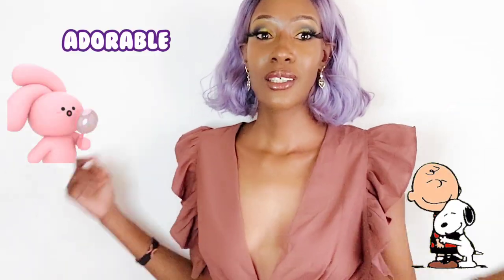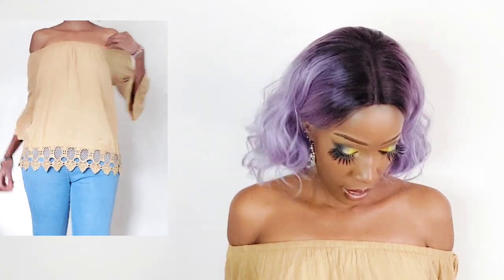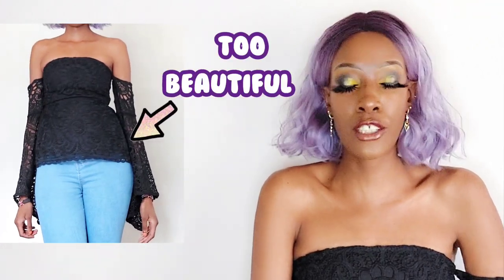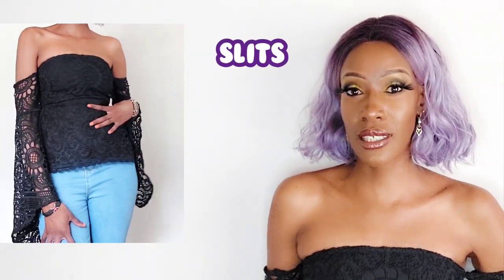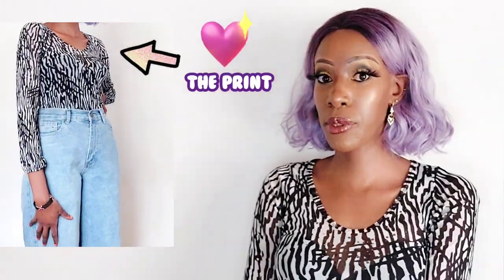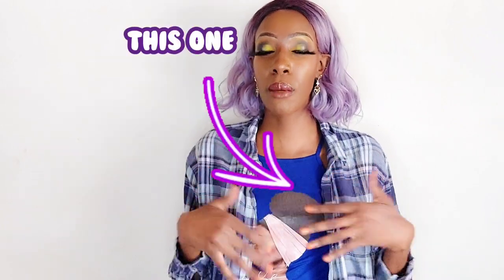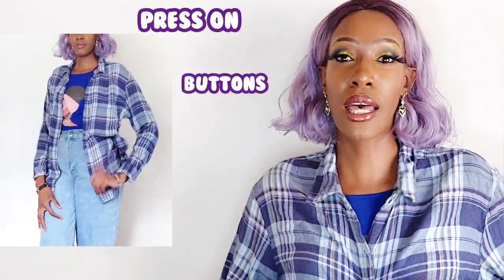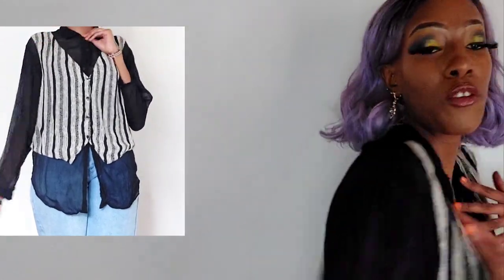I WENT THRIFTING AND FOUND THESE👉🏾//SECOND HAND CLOTHING👗 HAUL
Hi all,
It's time for another gikomba haul aka Thrift haul😅🤭..Nyhoo...I got some cute stuff that I thought you my viewer,may comppetely and uttey be smitten about...maybe even drool over😁.Hope you enjoy the video.

~Instagram~@naningakoei
~twitter~@naningakoei
~tiktok~@naningakoei

~Instagram~@naningakoei
~twitter~@naningakoei
~tiktok~@naningakoei

8
Endebess-30201
Kenya

You may also Love the following videos